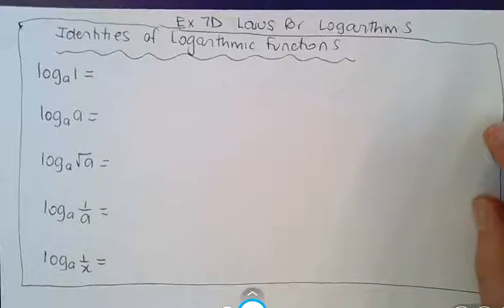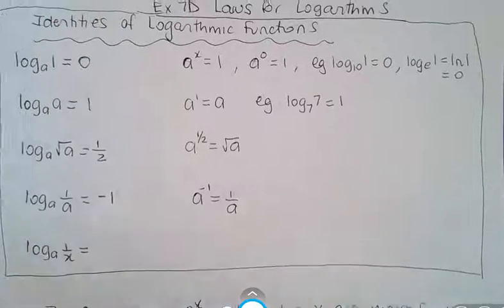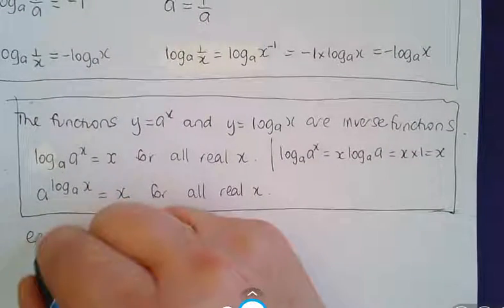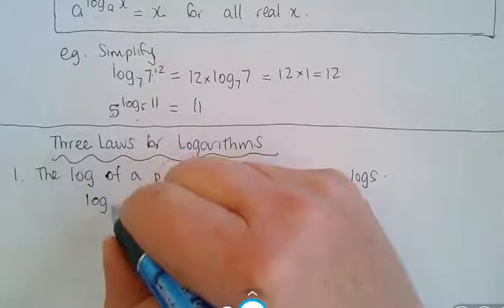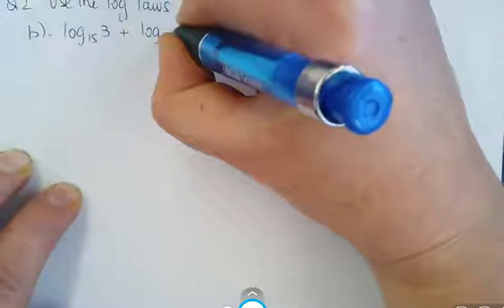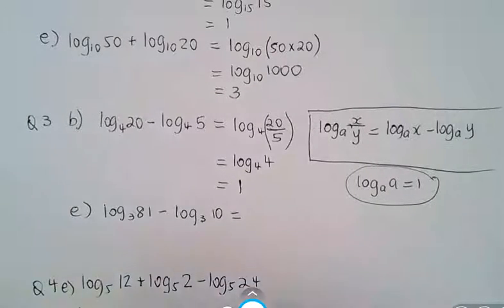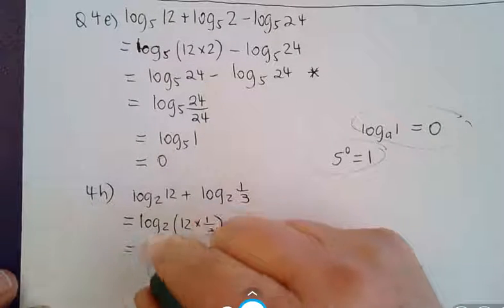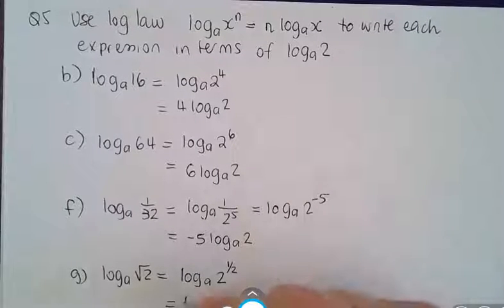Ex 7D The Laws for Logarithms part 1